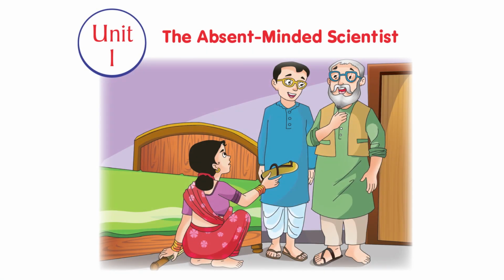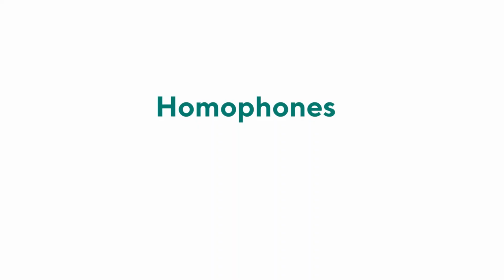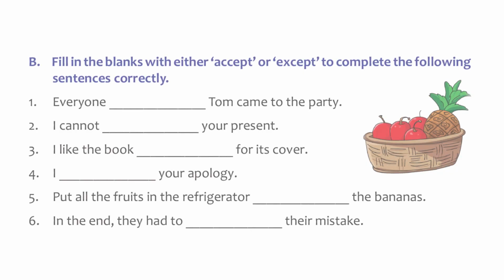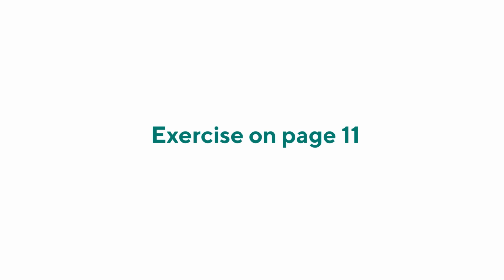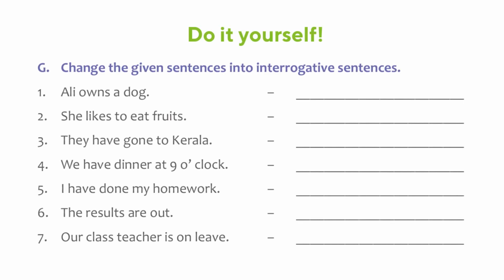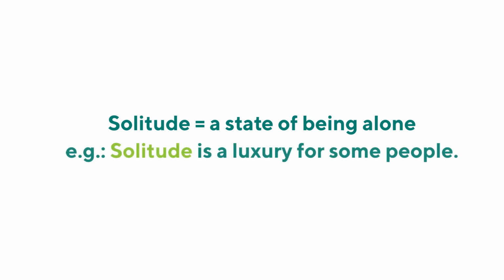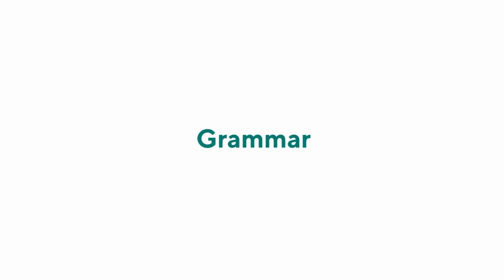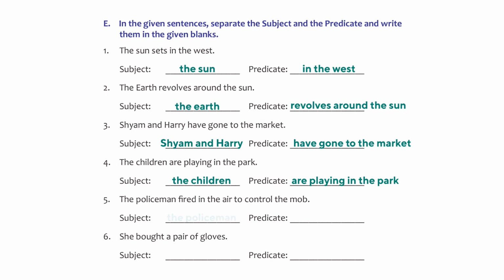Grade 4 || ENGLISH || Unit 1- The Absent Minded Scientist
The Absent Minded Scientist (Tagore) and Daffodils (Wordsworth): 4 Types of Sentences, Compound words, Parts of a sentence- Subject and Predicate